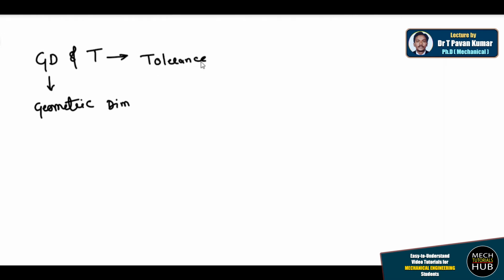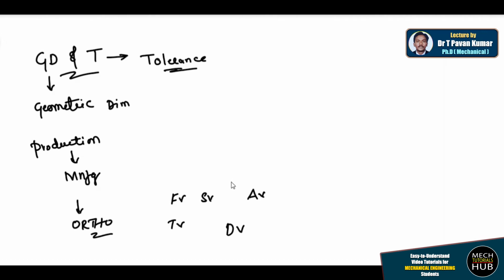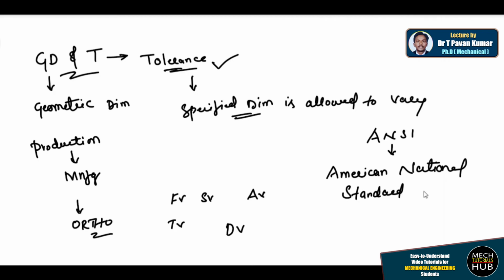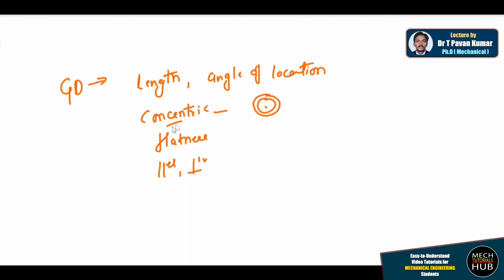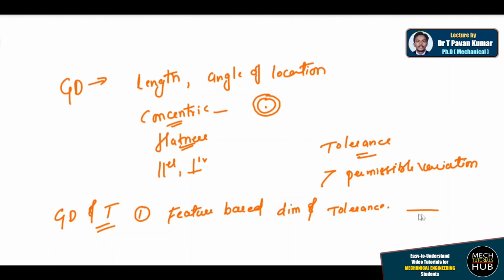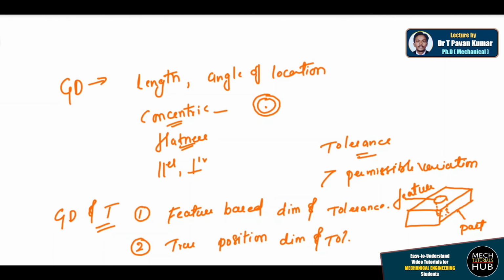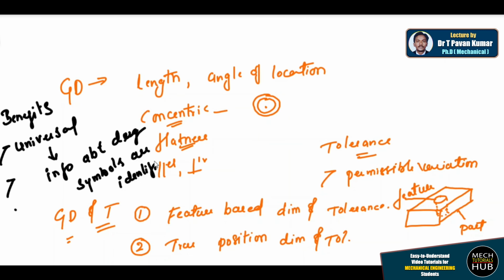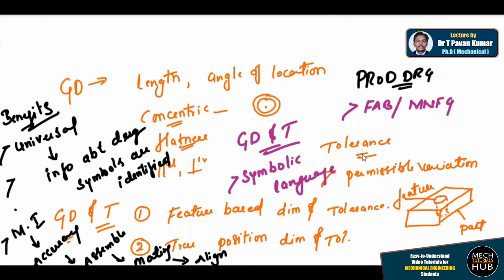Geometric Dimension & Tolerance (GD & T) | Introduction | Mech Tutorials Hub | Ch 01 P 01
Video Lecture by Dr T Pavan Kumar (PhD), Assistant Professor, VJIT-Hyderabad, India

PRODUCTION DRAWING TUTORIALS